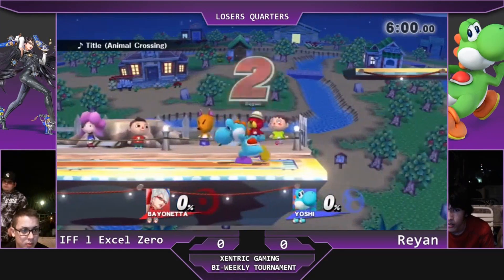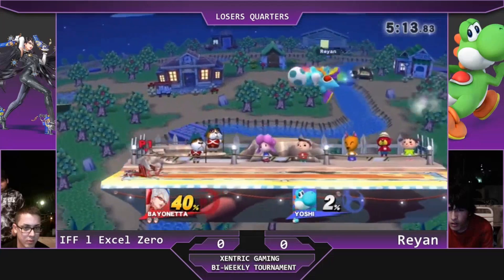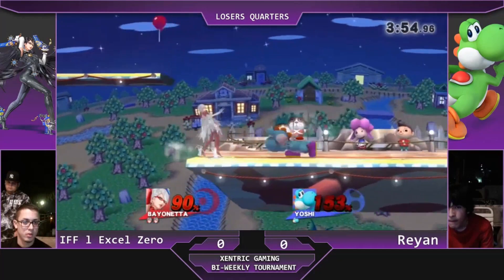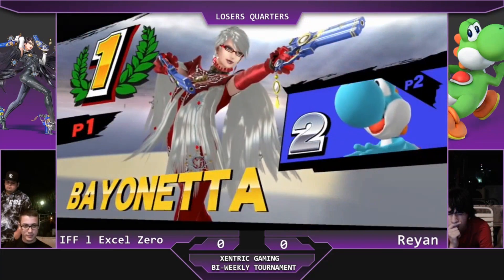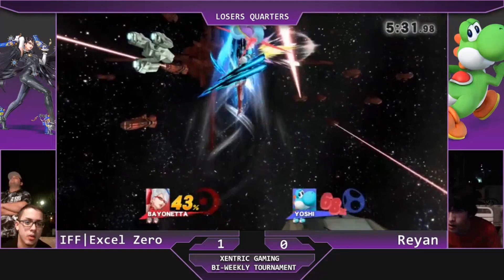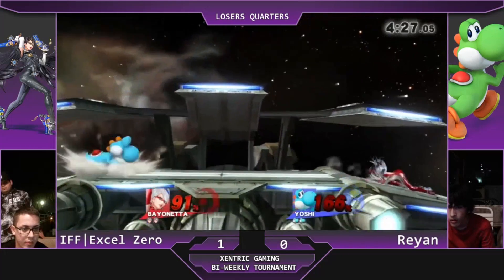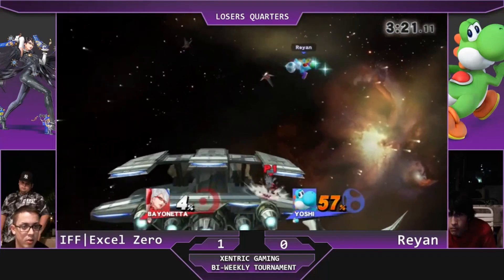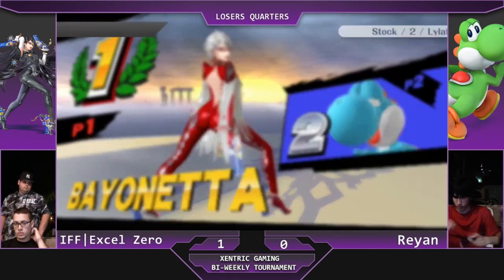Losers Quarters: IFF|Excel Zero (Bayonetta) vs Reyan (Yoshi)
Xentric Gaming Bi-Weekly #2